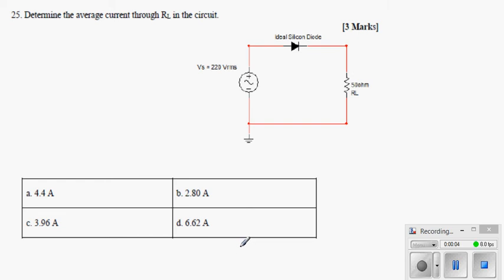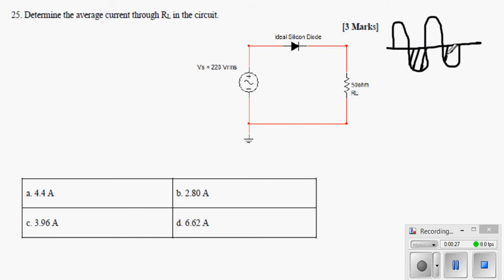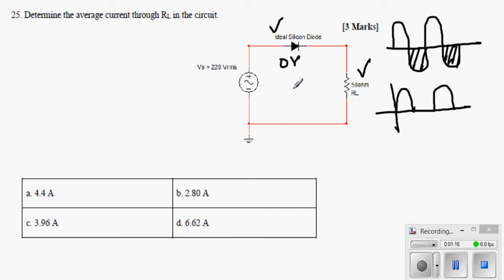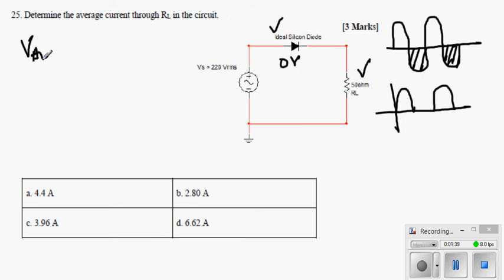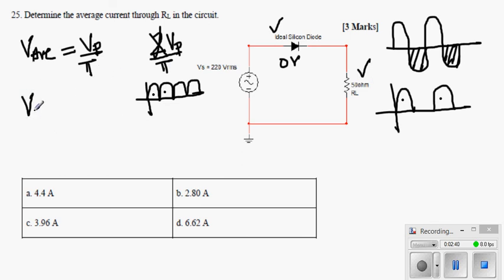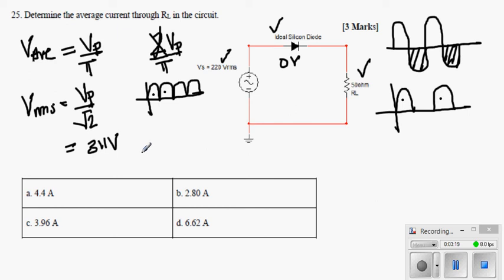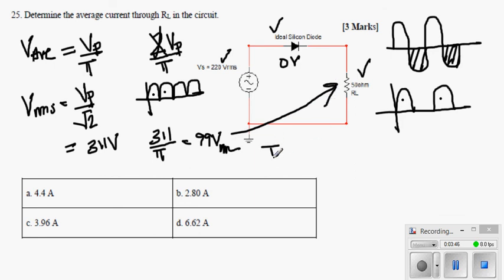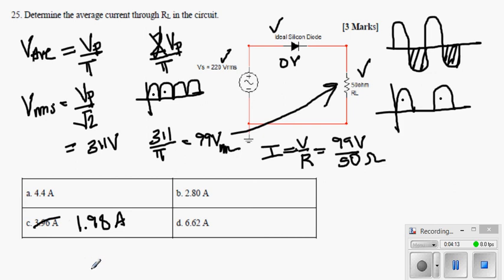EEC 2073 Mock Exam Review 201620 Q25